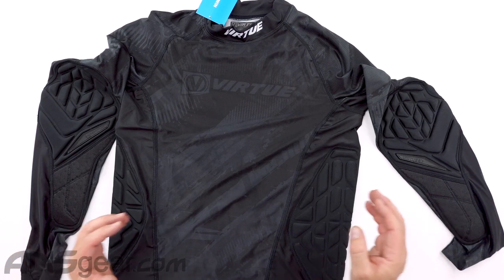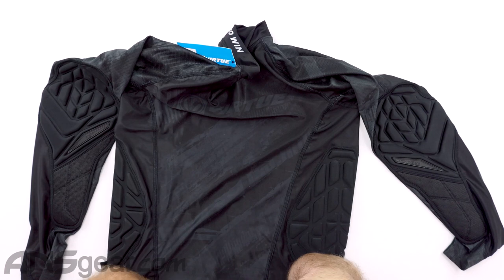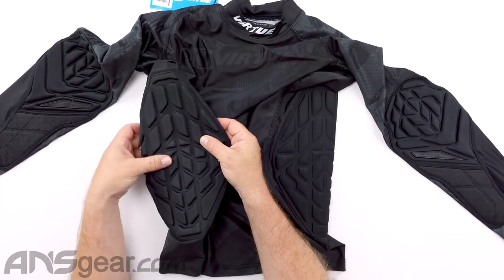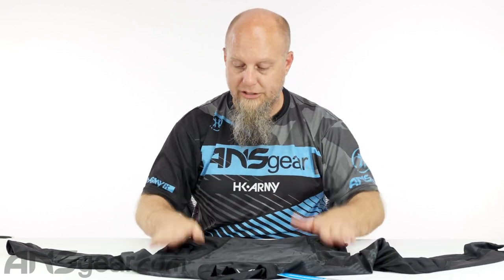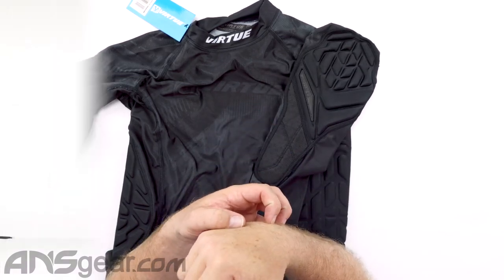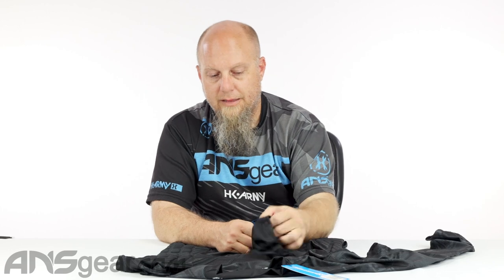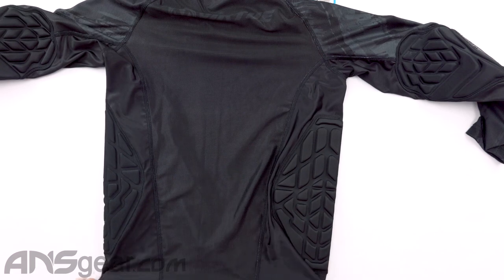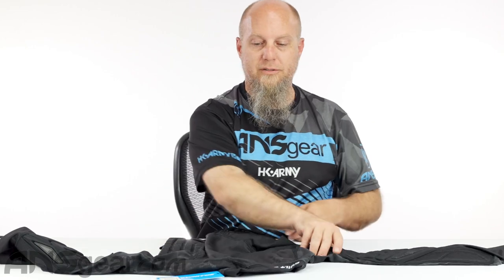Virtue Breakout Padded Compression Long Sleeve Paintball Shirt - Review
In this video we are looking at the Virtue Breakout Padded Compression Long Sleeve Paintball Shirt

Simplify getting ready for battle, feel better, and play better at the same time. Wear the the Breakout Padded Compression Top underneath your jersey for the ultimate in protection, cooling, and comfort. The Virtue Breakout Padded Compression Top is designed for peak performance so you can move fast and comfortably without bulky pads shifting around.
The Breakout Compression Top is made with dual materials; stretch micromesh on the back and arms for maximum ventilation and a thin moisture wicking base layer on the front. Most importantly, with the Breakout Compression line, you no longer have to put elbow pads on separately or worry about cutting of circulation or sliding down.
Breakout Compression pads are designed for peak performance on game day and feature a slightly thinner molded foam padding than the stand alone Breakout Elbow pads. For the best overall experience, we recommend using stand alone Breakout Elbow pads for training days and Breakout Compression pads on game day. You'll feel lighter and faster than ever when you need to perform at an event, and be better protected and benefit from slightly increased resistance of the heavier stand alone Breakout pads during training.